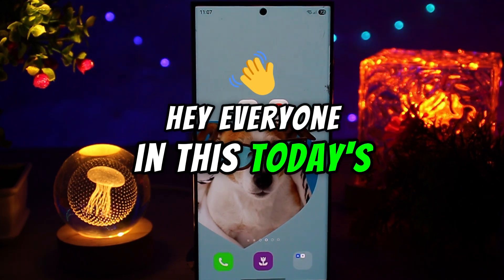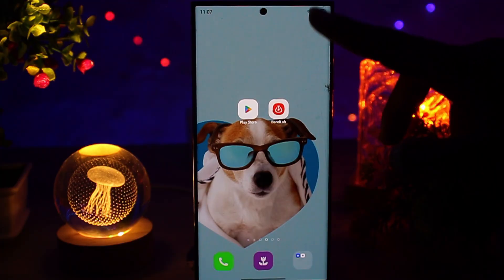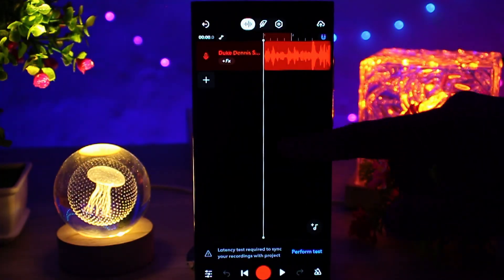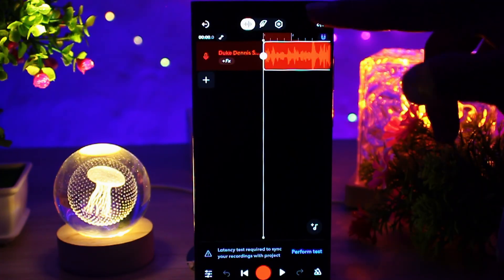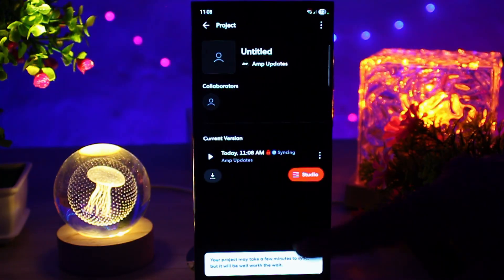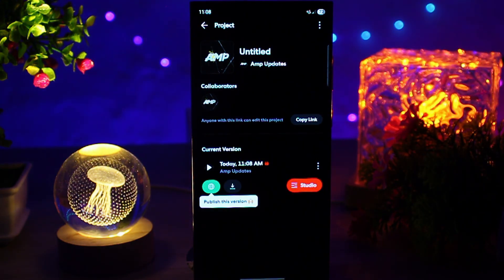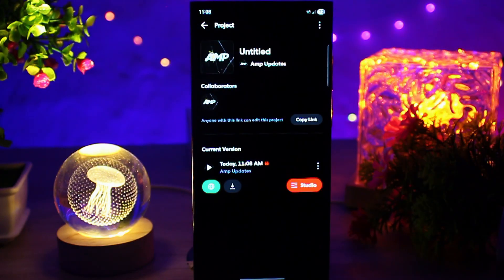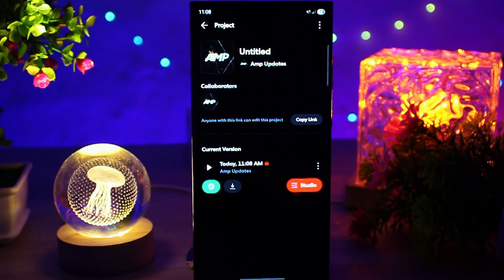How to Convert BandLab Projects into MP3 Downloads - Here's How - 2026